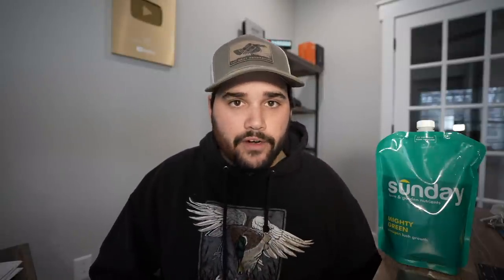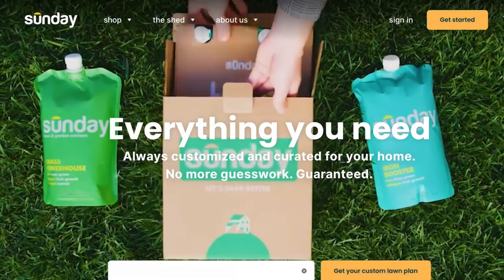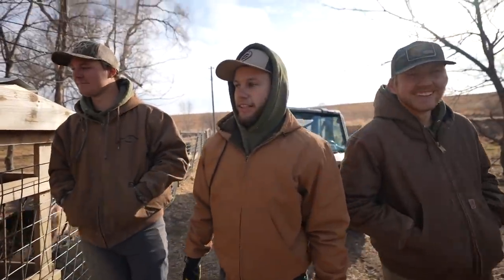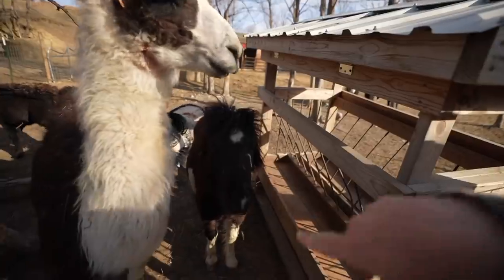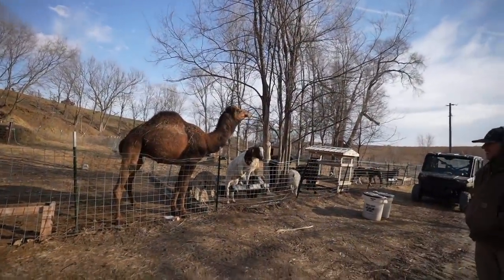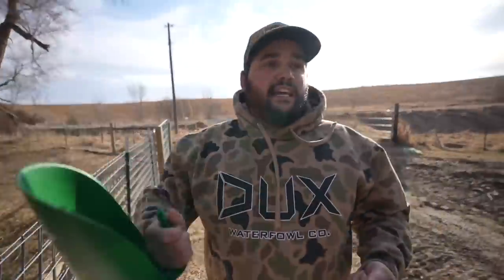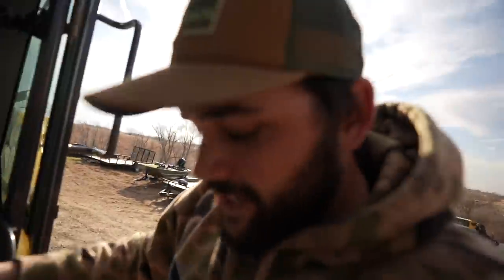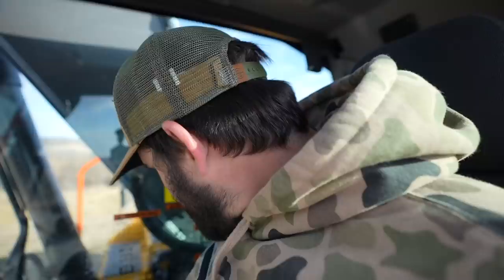Building a MASSIVE Backyard MUDPIT with New EXCAVATOR!!! (Gone Wrong)